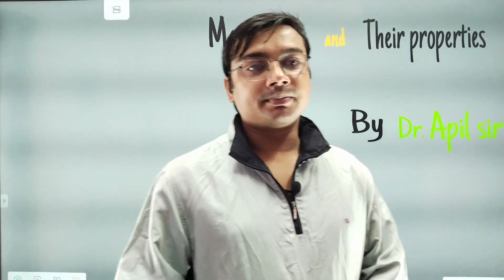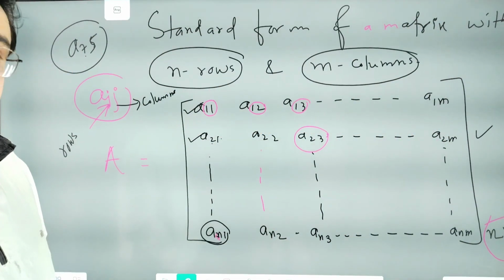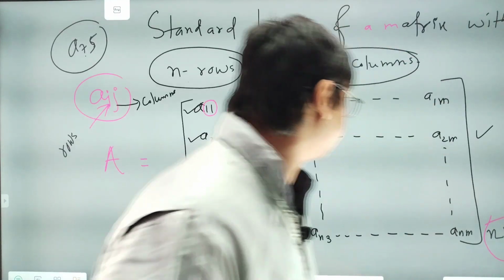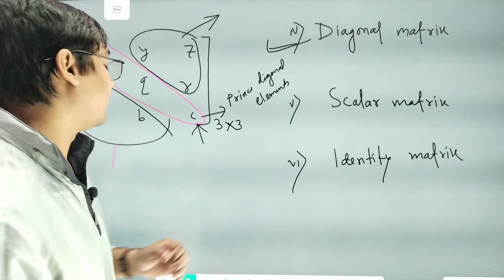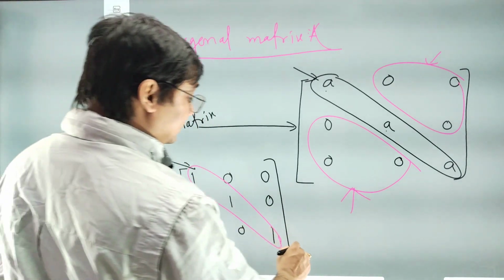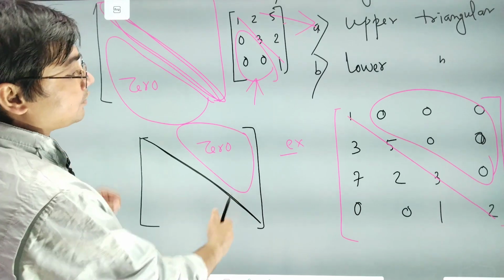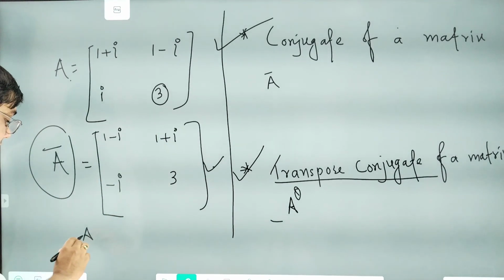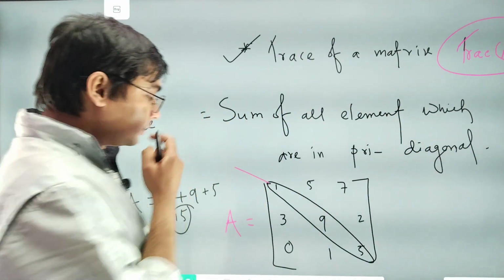Matrix, linear algebra for engineering mathematics, A to Z concepts,class 11,12 NET, GATE,SLET, L-01